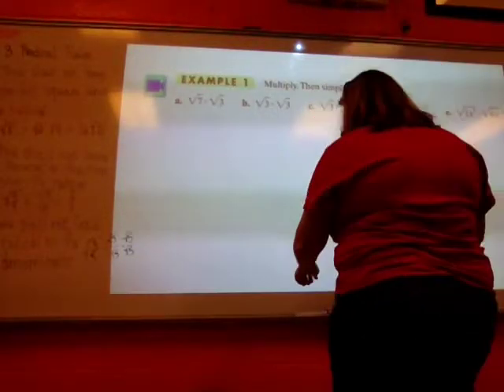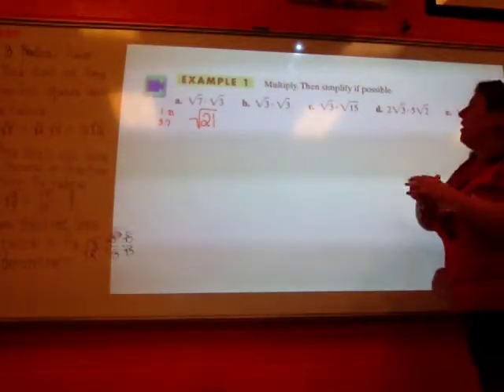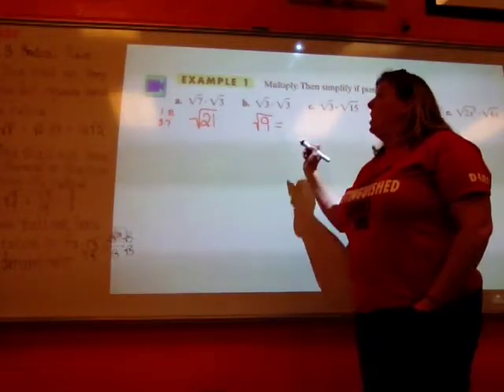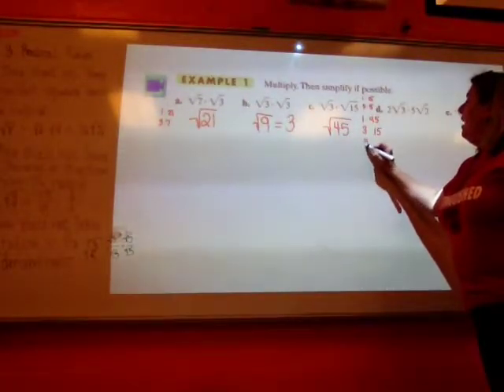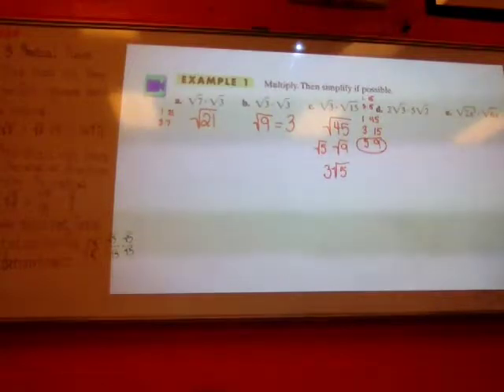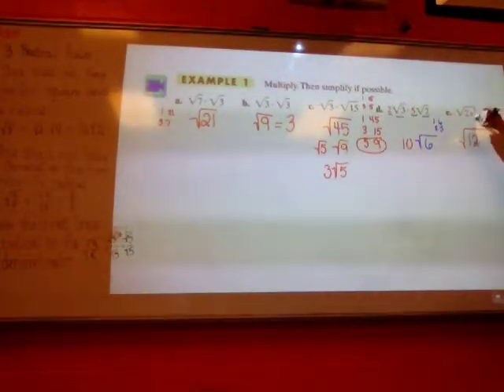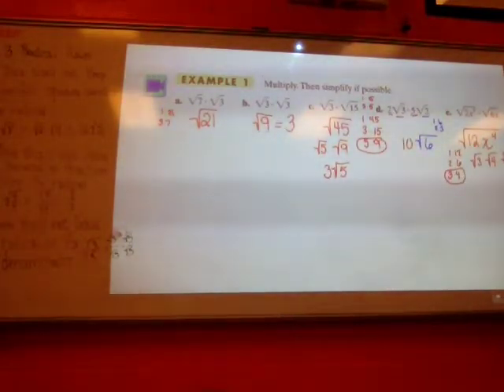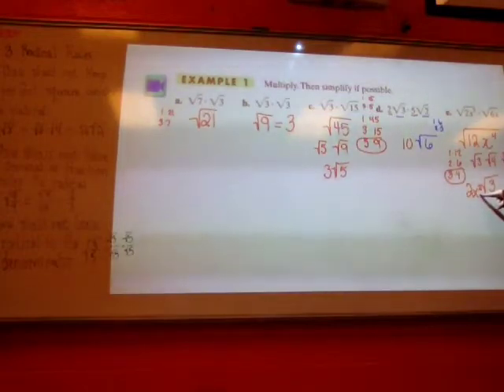9.4 Example 1